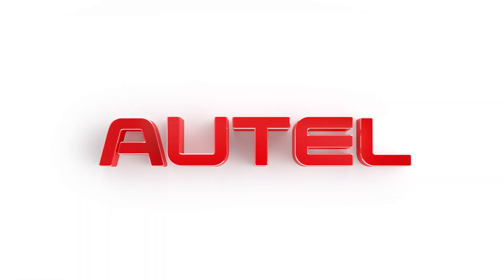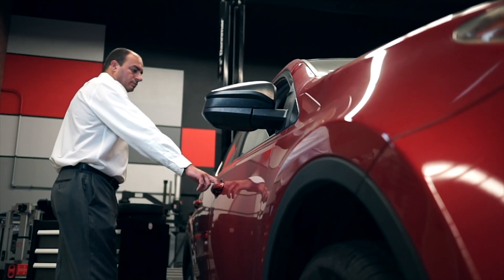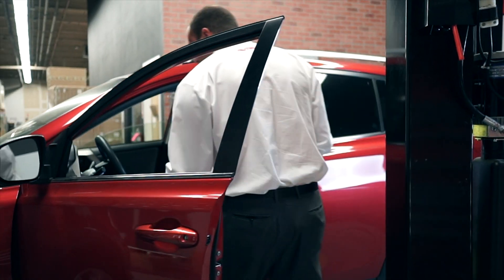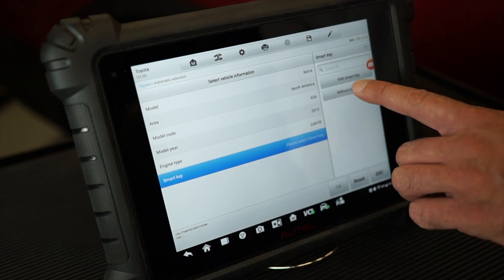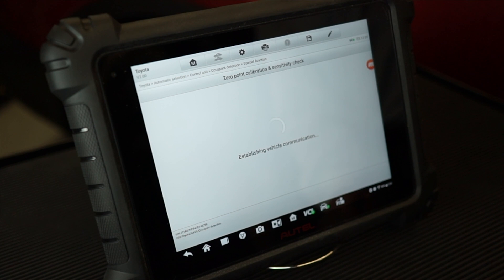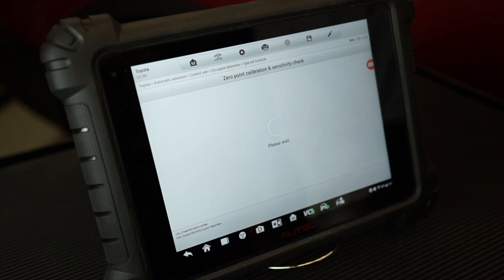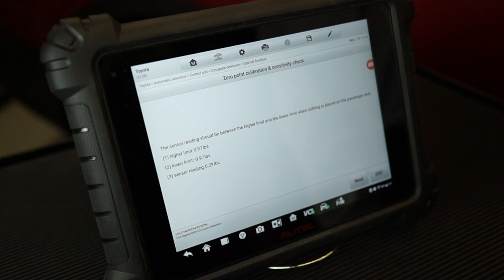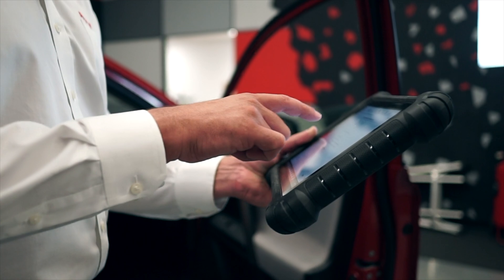Autel MaxiSYS MS909 Passenger Seat Occupancy Sensor Calibration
Autel Technical Trainer, John Amato demonstrates how to perform a zero position calibration and sensitivity check on the OccupancySeatSensor on a 2015 Toyota Rav4.

Autel breaks down this common procedure with easy to follow step-by-step instructions and John will perform it on one of Autel’s latest tablets, the MaxiSYS MS909, but any of the Autel’s MaxiSYS tablets can perform this procedure.